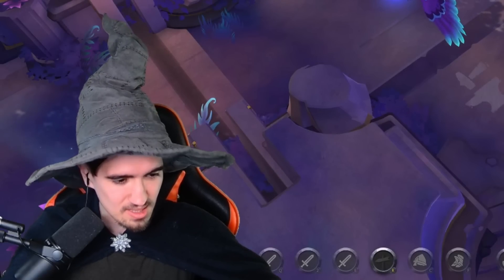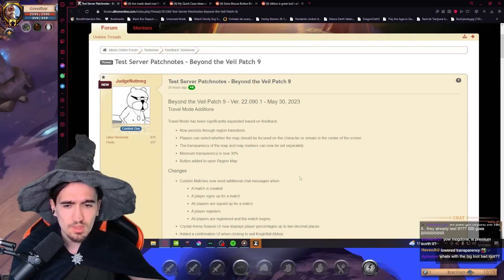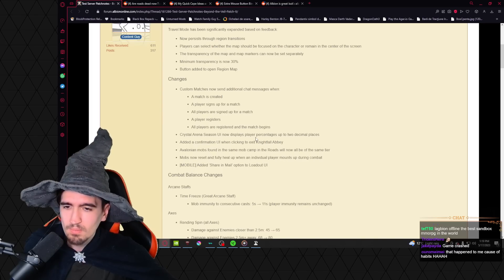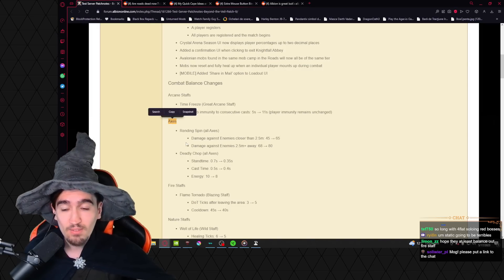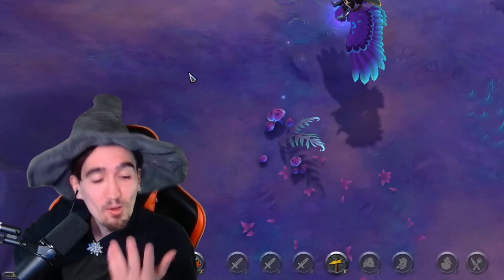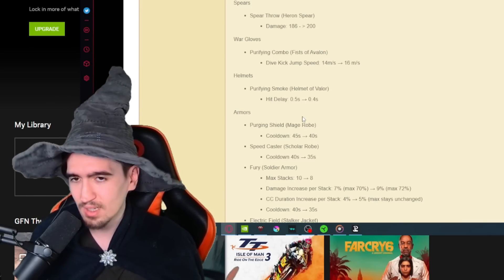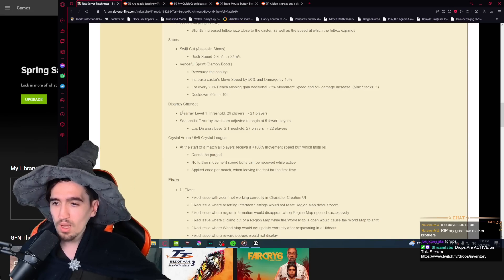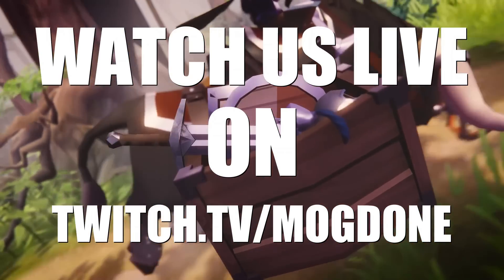Albion Online NEWS: Epic Changes Coming To Your Favorite Build In Patch 9!